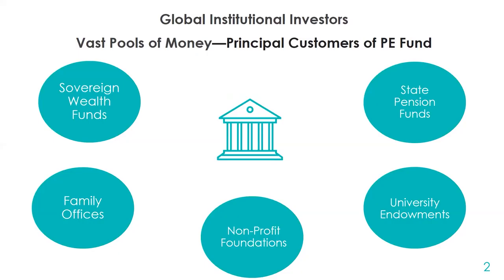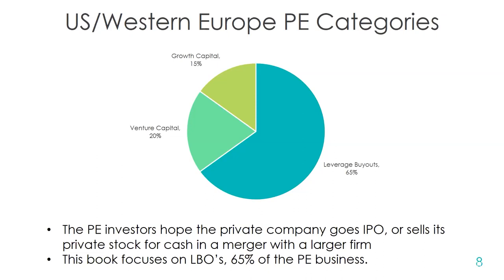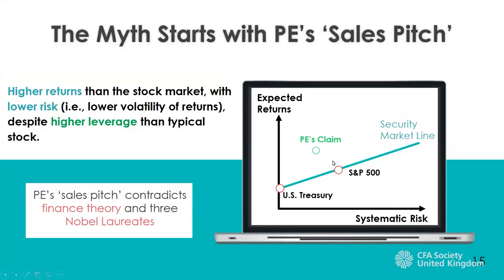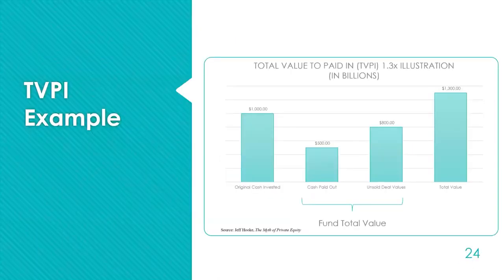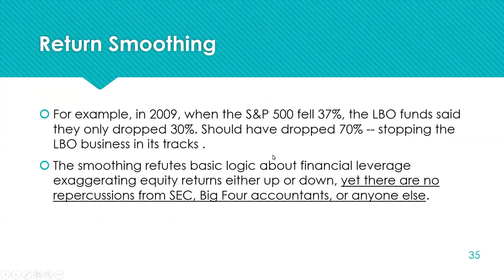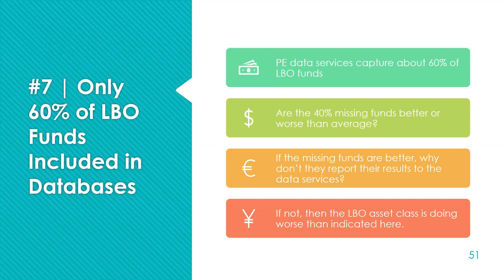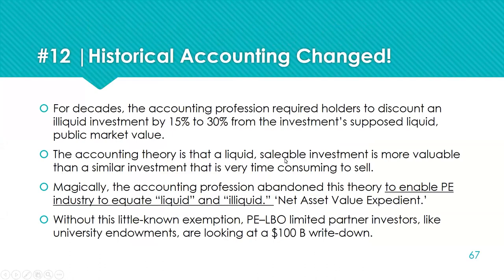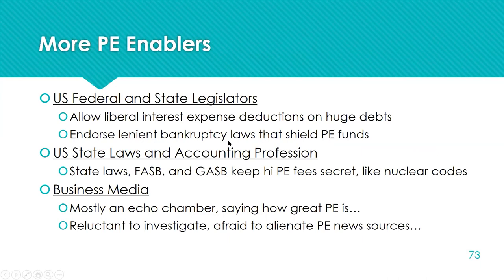The Myth of Private Equity | CFA UK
As a former private equity executive and investment banker with deep knowledge of the industry, Jeff Hooke examines the negative effects of private equity and the ways in which it has avoided scrutiny in his latest book, "The Myth of Private Equity". “The Myth of Private Equity” covers why private equity performance struggles to beat a 60-40 public market portfolio, the illusion of stability, whether the asset class truly offers diversification, and much more.

“The Myth of Private Equity” is available now wherever books are sold.